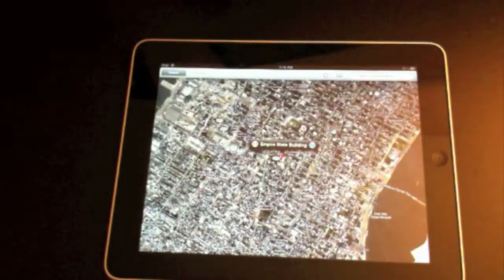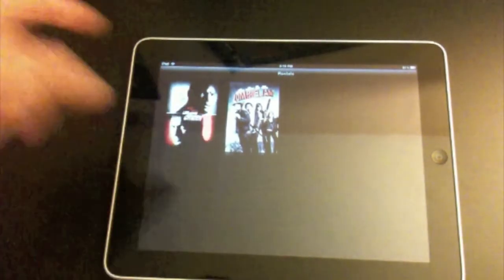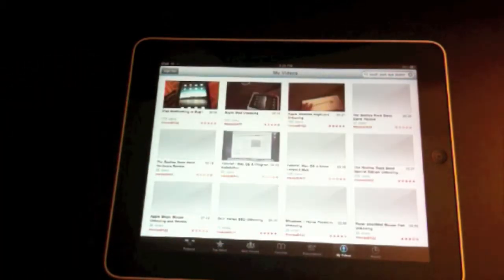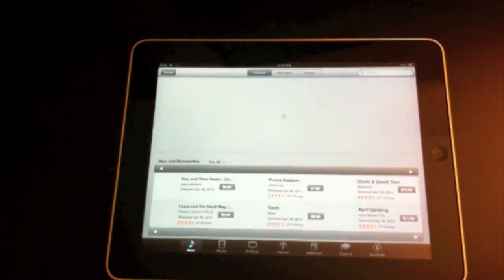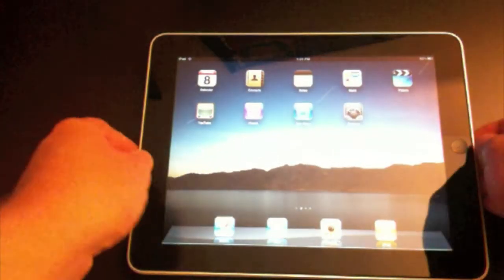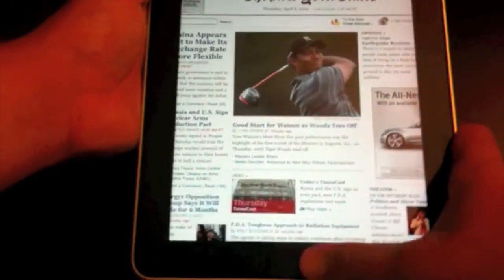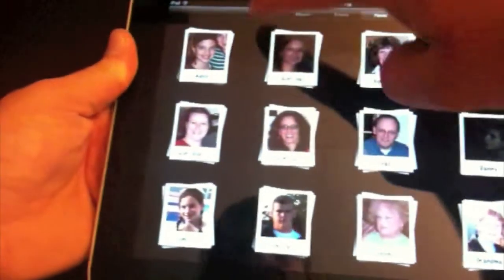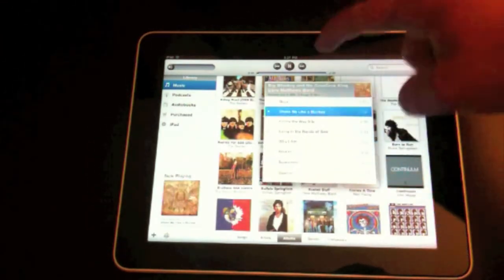Apple iPad Overview Part 2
This is Part 2 of the Apple iPad Overview. Enjoy!!